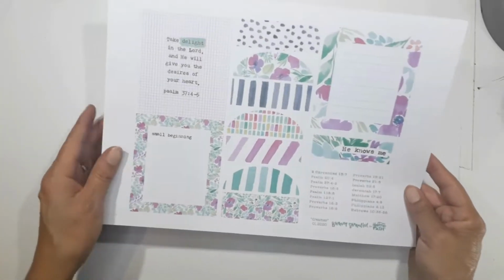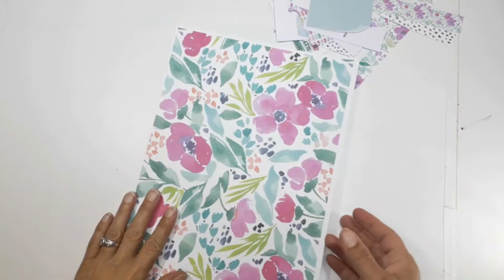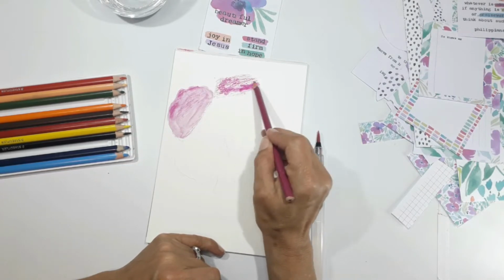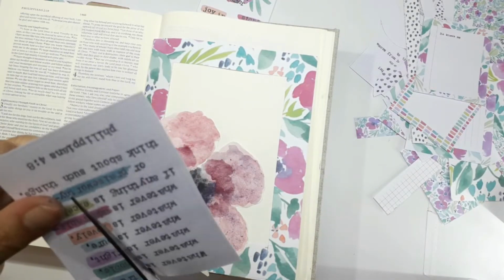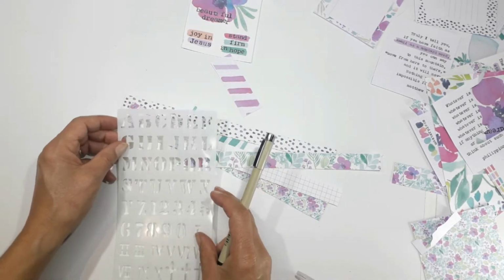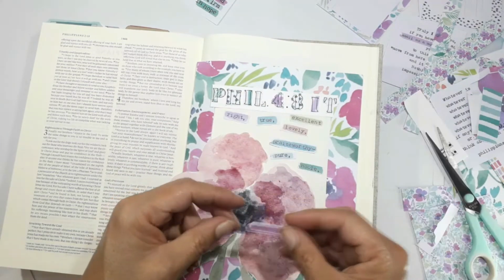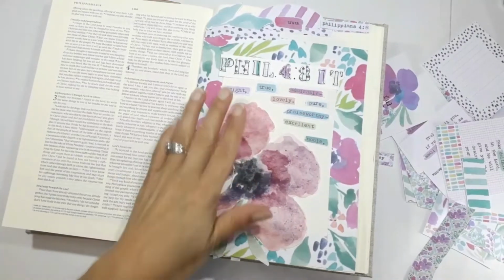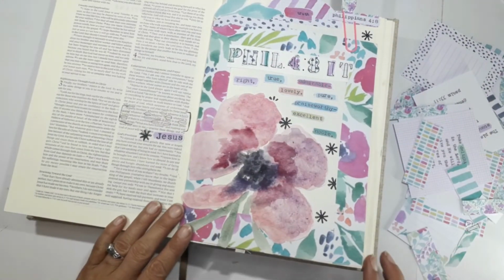Biblejournal Entry | Illustrated faith Print and Pray | Water coloring flower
I had so much fun doing this layout.using these  printables from Illustrated faith Print an Pray shop. I decided to watercolor a flower which was inspired by on of the prints,
I was journaling  in Philippians 4:8. Hope you are inspired